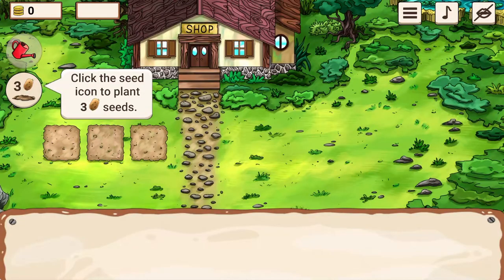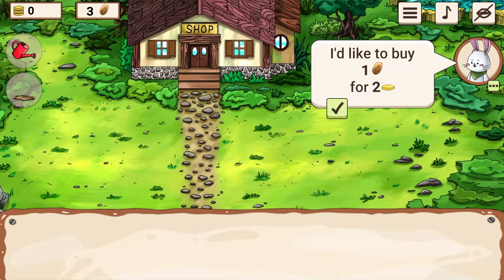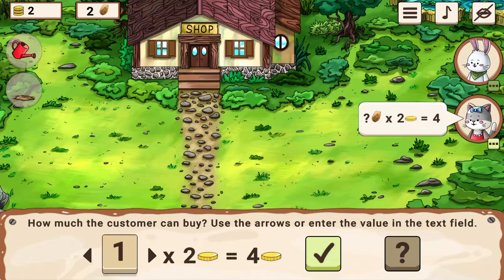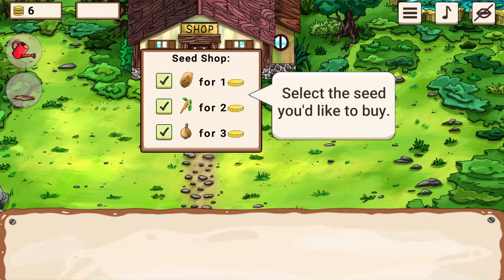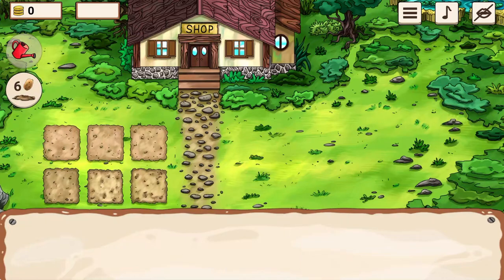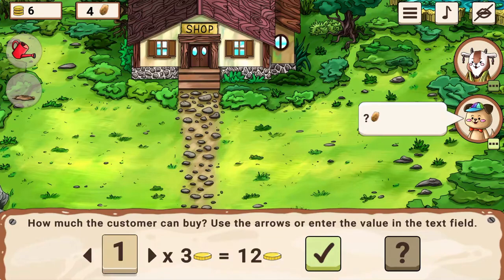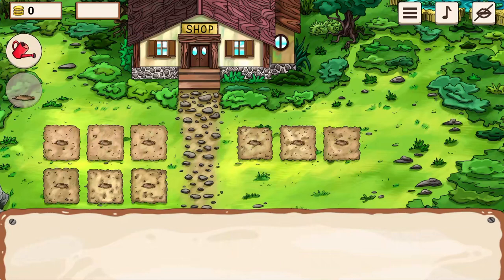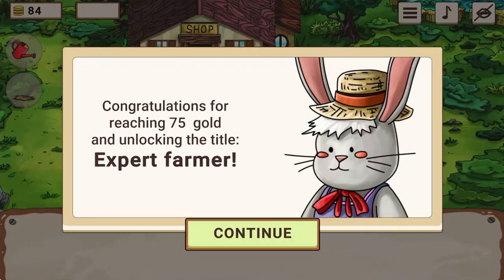EDU GAMES - The Math Farm Edu Game Legends of Learning